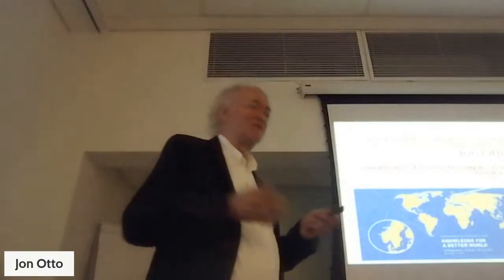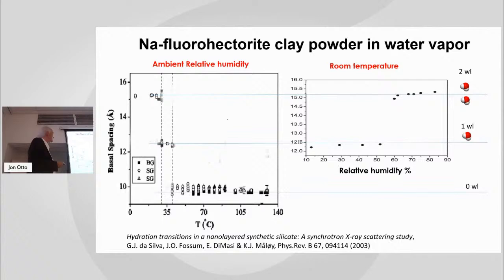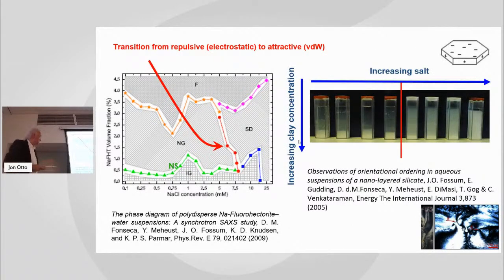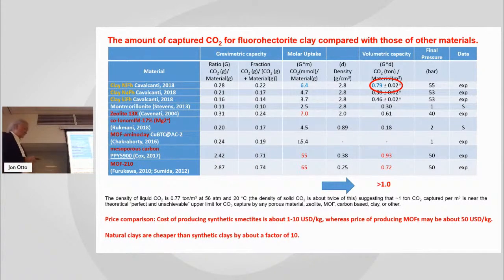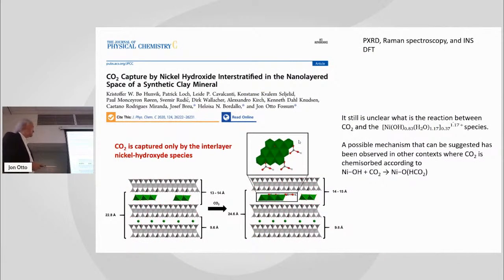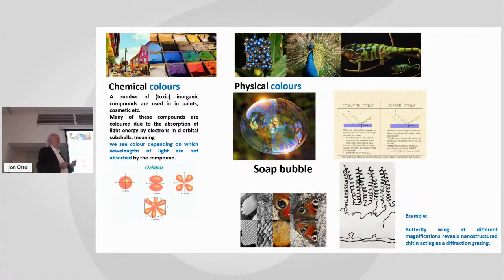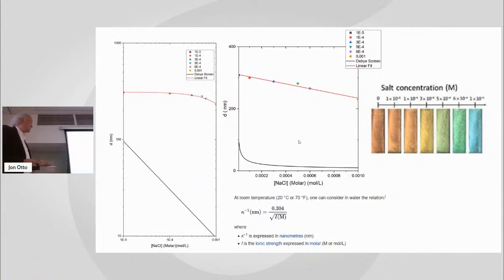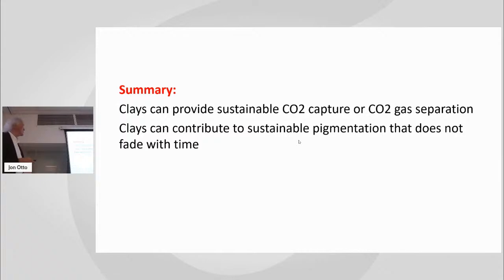V RCGI Colloquium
"Some pandemic advances in the materials science of clay minerals: from CO2 induced tight crystalline swelling to structural coloration by giant nematic osmotic swelling"

Jon Otto Fossum - Professor PhD
Soft and Complex Matter Lab - softcomlab.com
Department of Physics - Faculty of Natural Sciences
NTNU - Norwegian University of Science and Technology
Trondheim, Norway

Smectite clay minerals consist of stacked nanolayered particles with interlayer charge-compensating cations sandwiched in between negatively charged silicate 1 nm thin nanosheets.

Exposure to water vapor induces crystalline swelling of smectite particles due to hydration of the interlayer cations, whereas immersion in liquid water causes osmotic swelling with entropy-driven nematic organization and sometimes giant separations of the nanosheets.

Crystalline swelling in these systems can also be caused for instance by CO2 adsorption by hydrated cations in the interlayers. Recently it has been demonstrated by us that such CO2 capture by cationic hydroxides can make clay minerals competitive with other porous materials for CO2 capture and CO2 gas separation.

The same protocol followed for functionalization of smectite clays with such intercalated ionic hydroxides can be expanded and used to enable fabrication of nanothin clay mineral sheets with tunable optical properties, and subsequently nematic self-organization of these nanosheets can give rise to bright structural coloration with the potential of enabling a new line of sustainable non-toxic pigments.